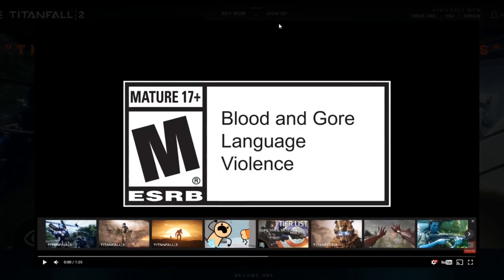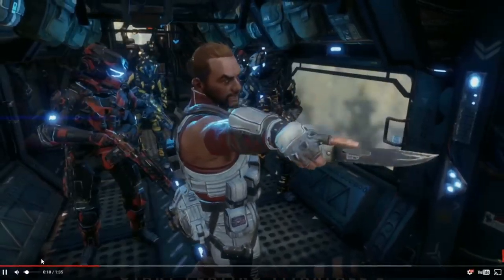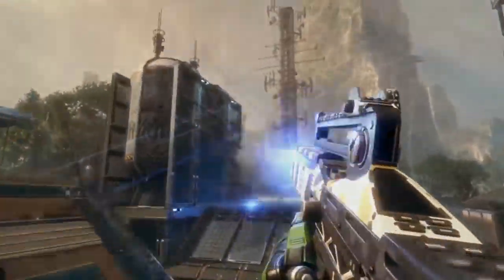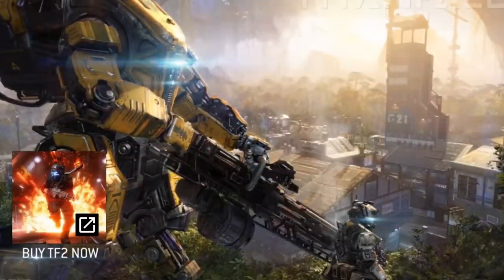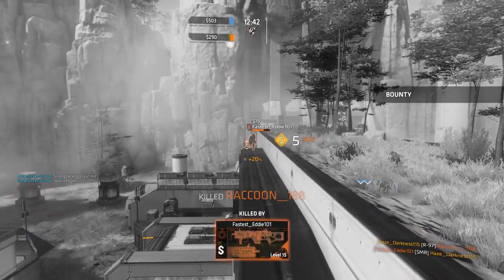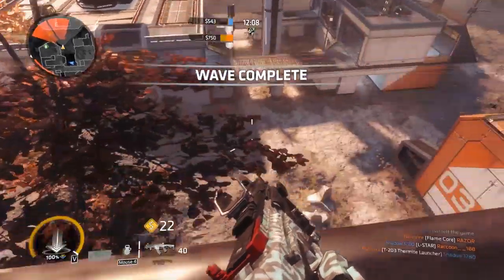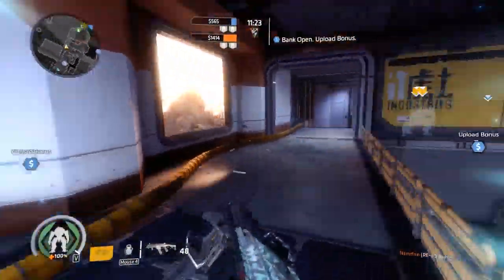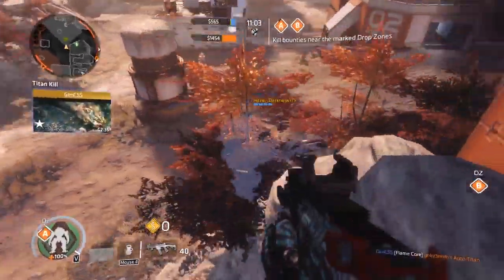TITANFALL 2 COlONY UPDATE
I Hope you guys enjoy this video and let's try and hit 7 likes :)

*A little side note there is going to be a trial for the game where you can play multiplayer and one of the campaign missions which starts
this thursday and i believe last till monday so if any of you would like to get it and play with me hit me up in the comments or on twitter

Titanfall 2 is a first-person shooter video game developed by Respawn Entertainment and published by Electronic Arts, it is the sequel to 2014's Titanfall. It was released in October 2016 for Windows, PlayStation 4, and Xbox One.Its single-player campaign focuses on a Militia infantry soldier named Jack Cooper who aspires to be the pilot of a Titan – large mecha-style exoskeletons used for war. Following the death of his mentor, Cooper inherits BT-7274, a Vanguard-class Titan, and the two join forces against the Interstellar Manufacturing Corporation and their hired mercenaries.

If you don't care for this then please leave a comment why i would always like to improve. I am just trying to go big on youtube with the help of you guys.
                                                →Dane/Darkness←